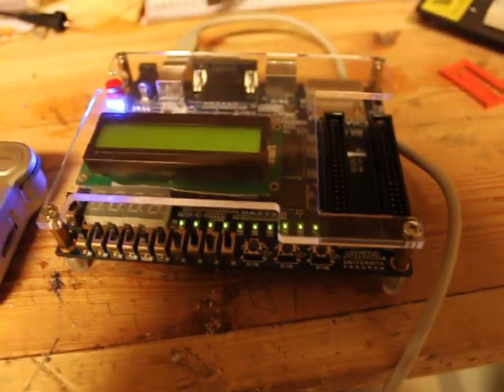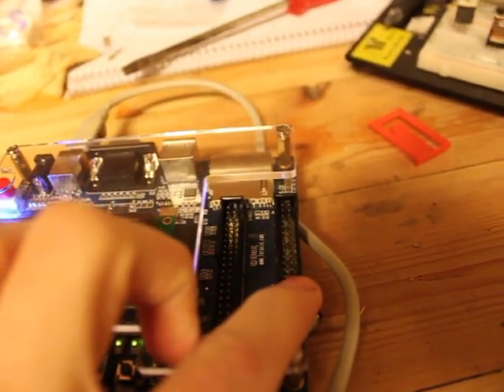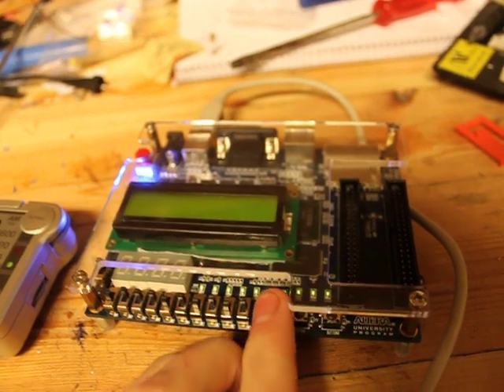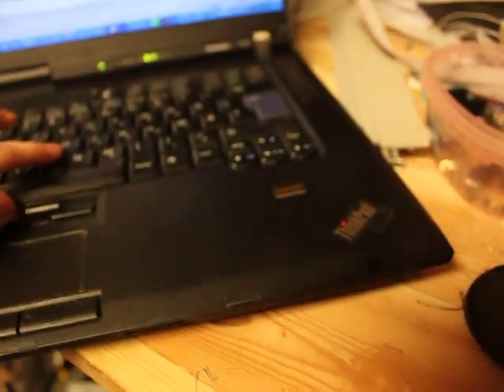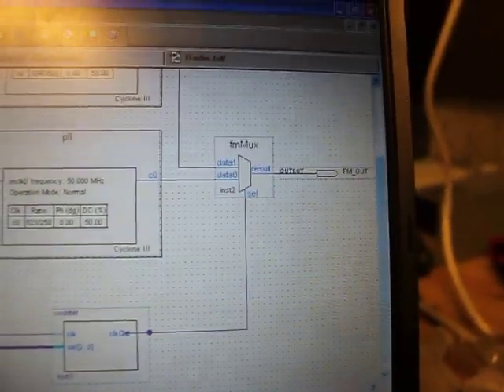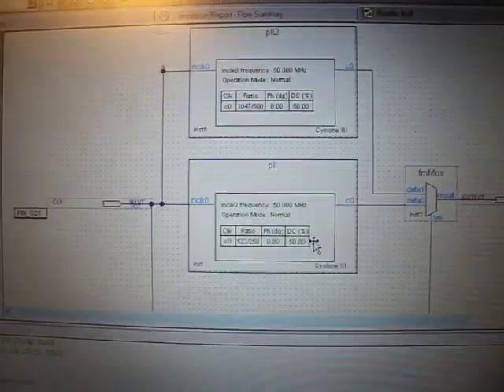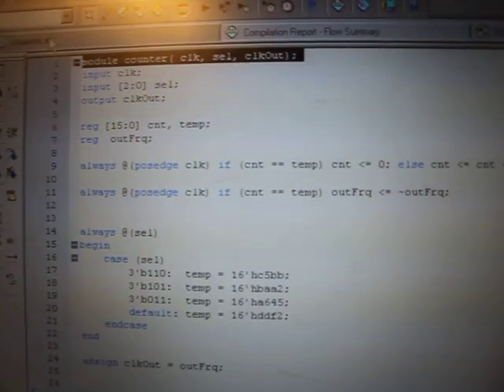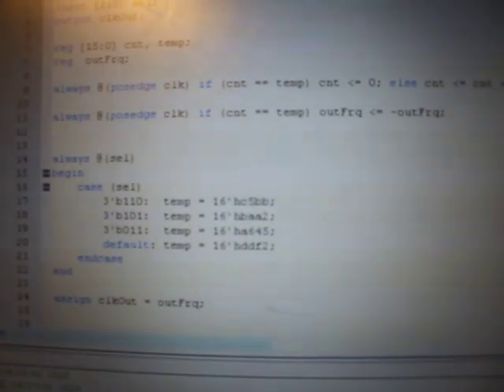Fpga fm transmiter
Simple fm transmiter, with a fpga. Uses two pll's and a mux to change freqency between 104.61 and 104.68.